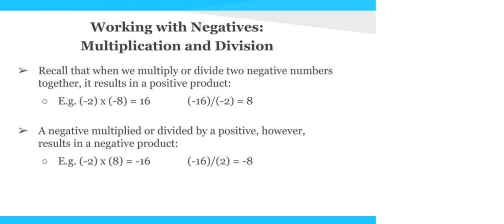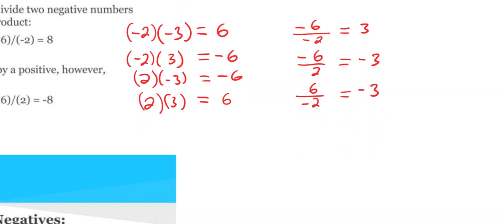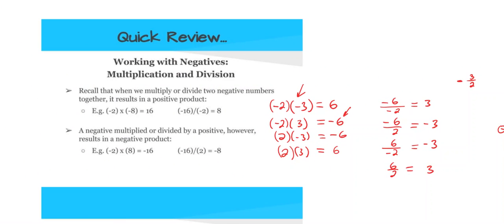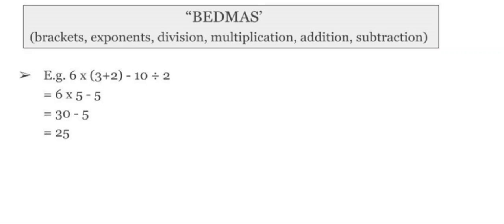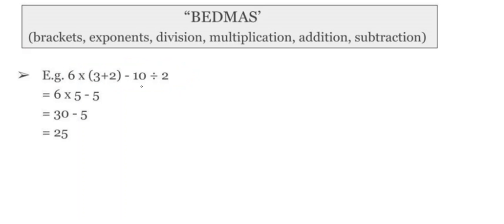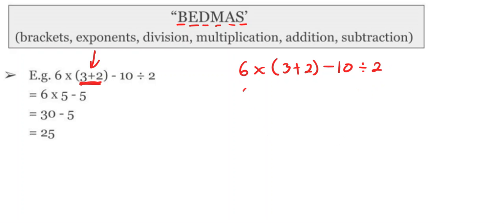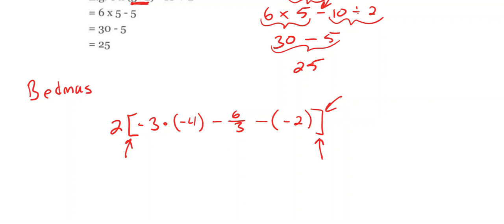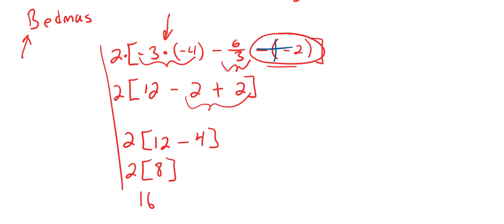Unit 2 - Pre-assessment